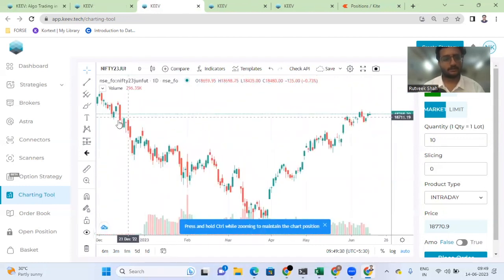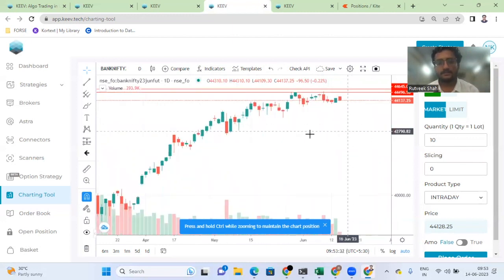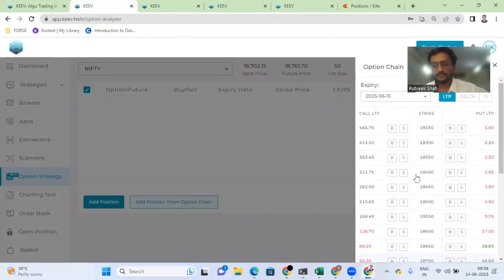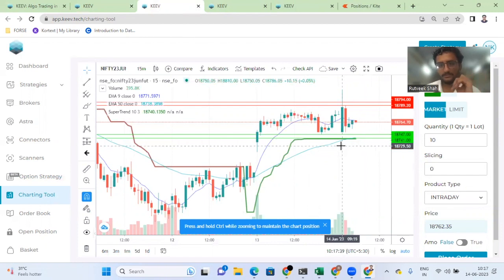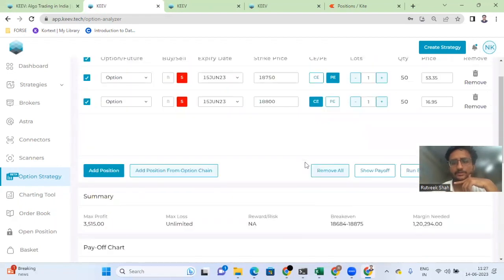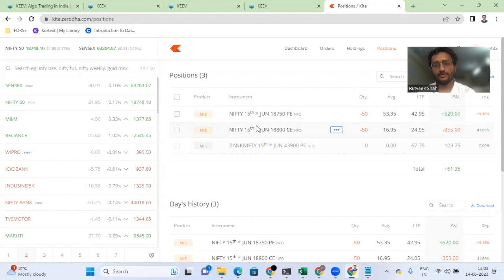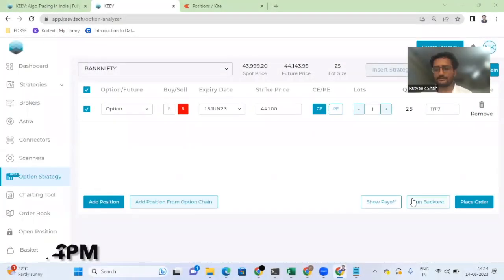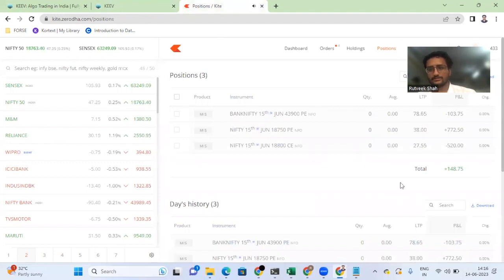LIVE Trade in Options On Expiry Day With KEEV | 14th June 2023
In this video, we will learn to Trade Live in Options with KEEV.

Whether you are a beginner or an experienced trader, this video will provide you with the knowledge and skills you need into your trading strategy and take your trading to the next level.